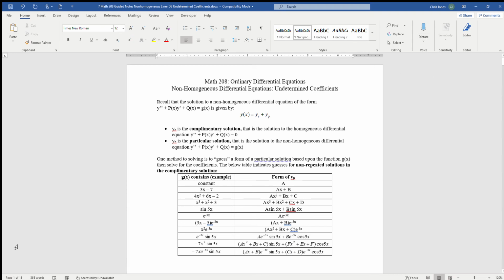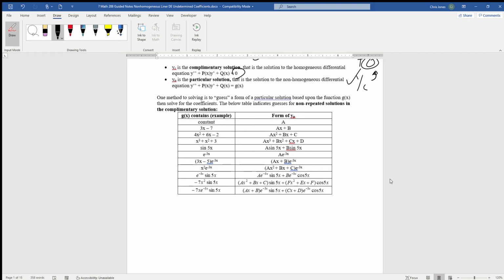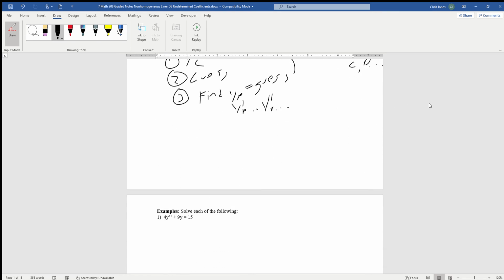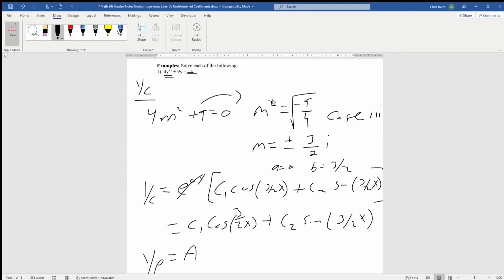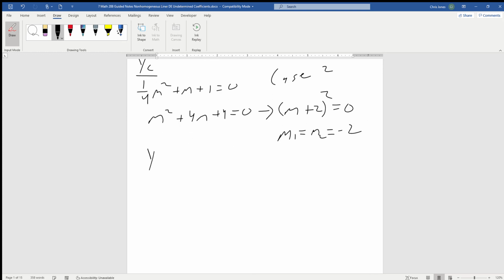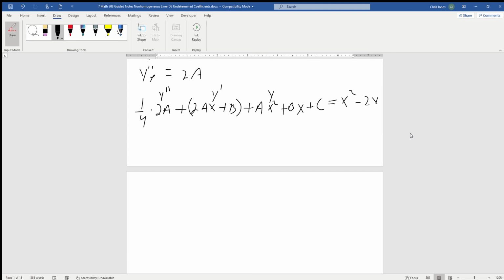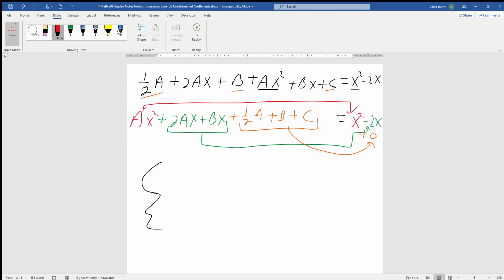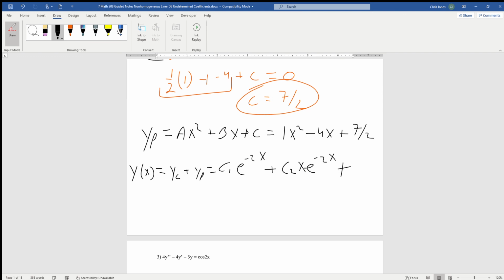7 1 Math 208 Guided Notes Nonhomogeneous Liner DE Undetermined Coefficients